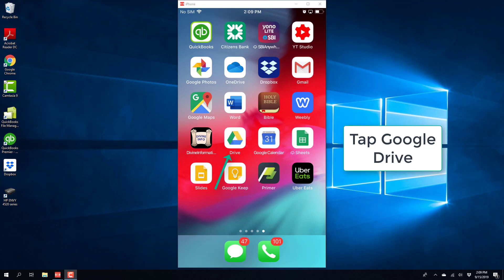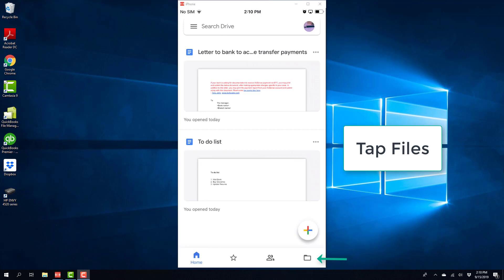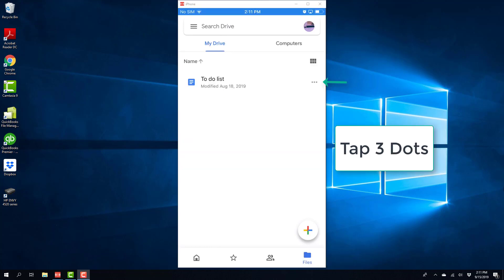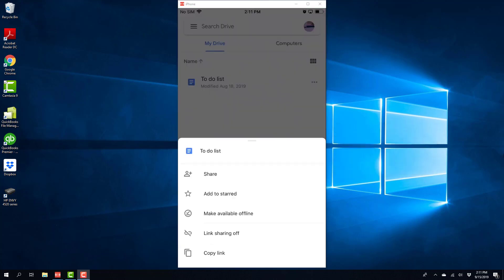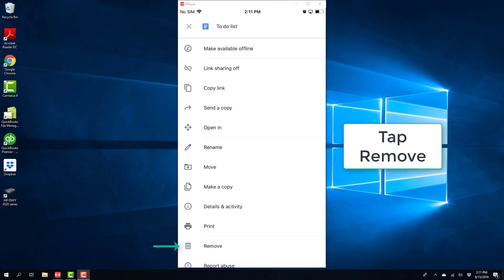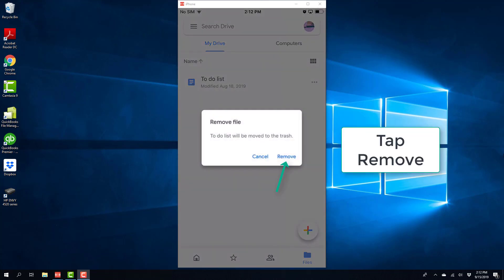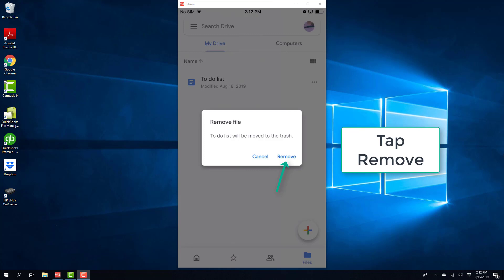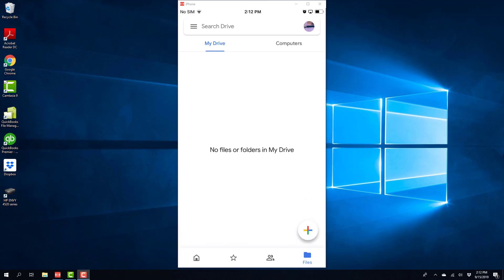Remove a file from Google Drive app on iPhone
Learn how to delete a file from Google Drive app on your iPhone.